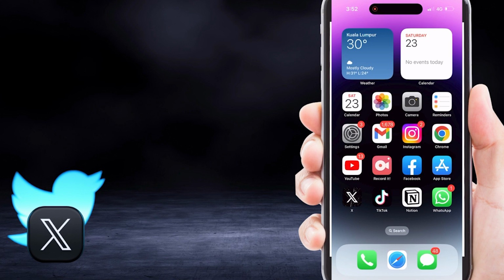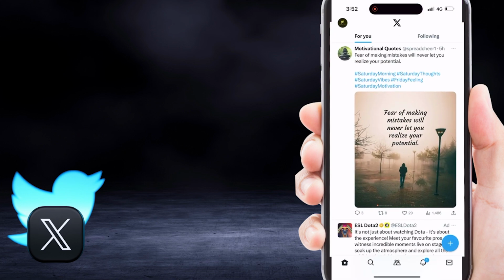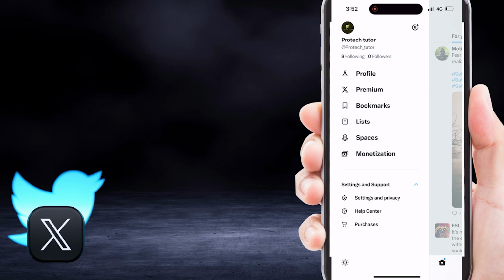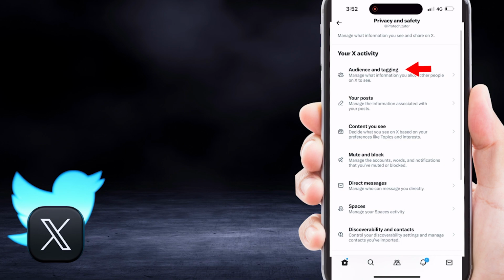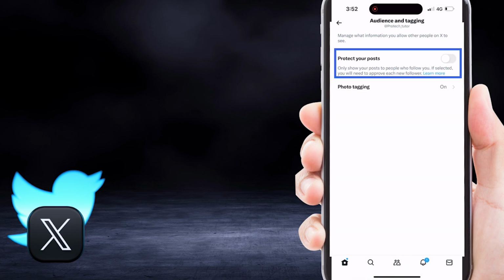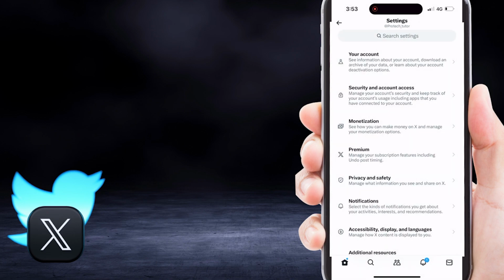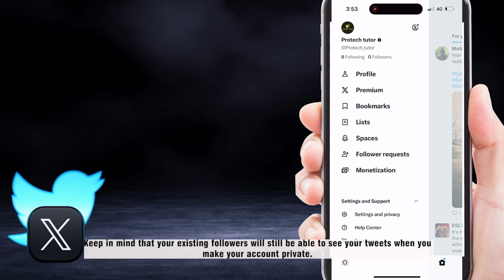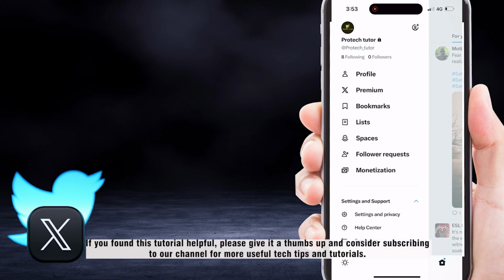How to Make Your Twitter Account Private 2023 | How to Lock Twitter Account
In 2023, safeguard your privacy on Twitter by learning how to make your Twitter account private. Whether you're new to Twitter or just want to enhance your online security, this step-by-step tutorial has you covered.

Our comprehensive guide will walk you through the process, ensuring your tweets and profile are only visible to those you choose.